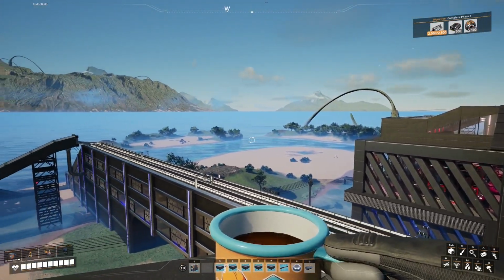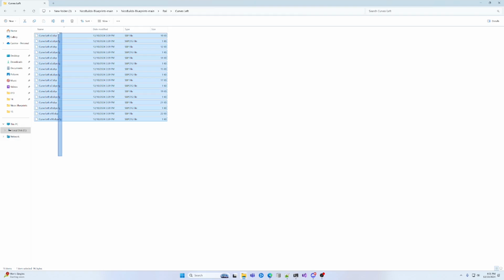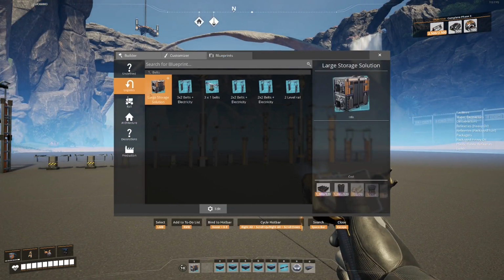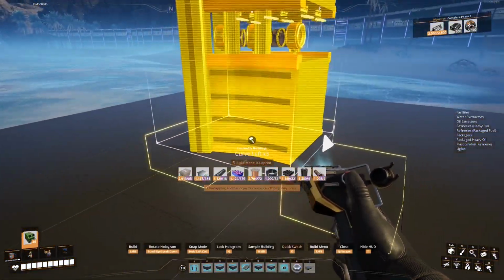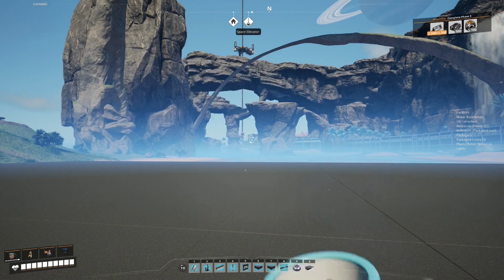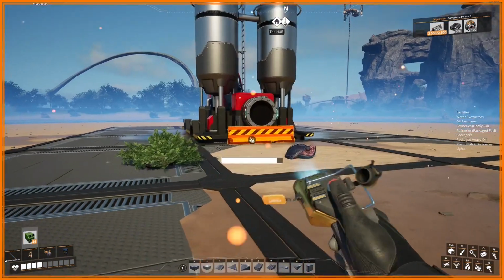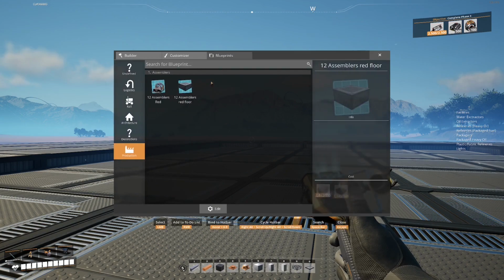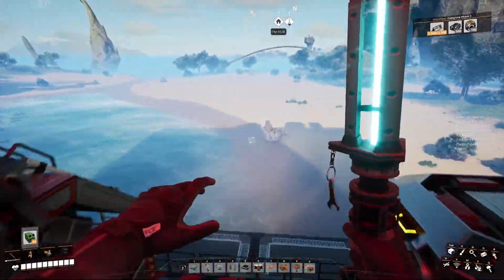100 Subscribers Celebration! Sharing my blueprints.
Hey everyone!
Today, we're celebrating a big milestone—my channel has hit 100 subscribers! 🎉 To mark the occasion, I'm sharing my blueprints with all of you!

If you happen to find an error in a blueprint, let me know! Ill fix it ASAP and update the repository.

Some quick notes from the video:

At 6:08: No need to manually configure both smart splitters—just set the one at the bottom, then copy and paste. It's all about efficiency, right? 😉
At 20:35: I forgot to mention this! If you want the computer to look just right, follow the same trick I used for the stairs—cut a 1m slice, plop the computer in, and rebuild the floor. Otherwise, it’s a bit too tall (we like things to be proportional here!).

I just want to take a moment to thank each and every one of you for the amazing support. This journey has been incredible, and I couldn’t have done it without you.

Shout out to Drawing Xaos for the computer, the lamp and the stairs! Check his channel and give him some love.

Cheers, stay efficient, and as always...
Keep building!
Nico